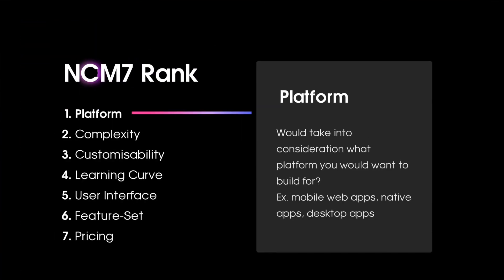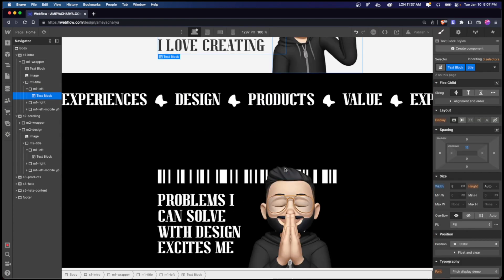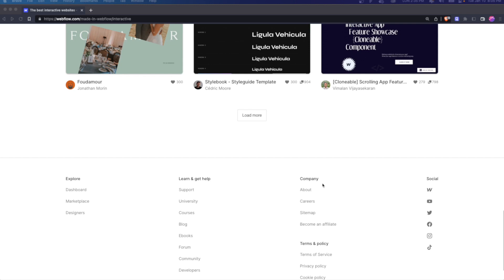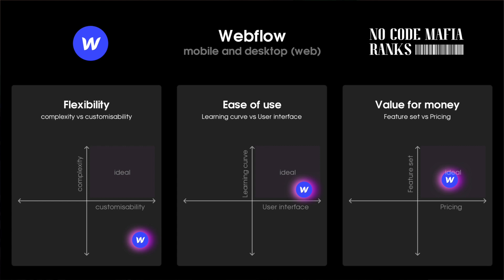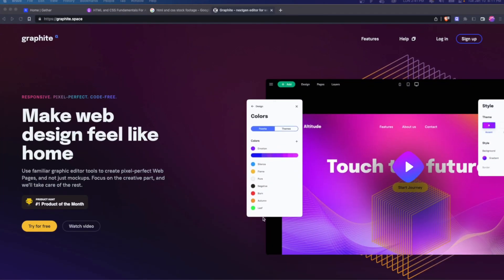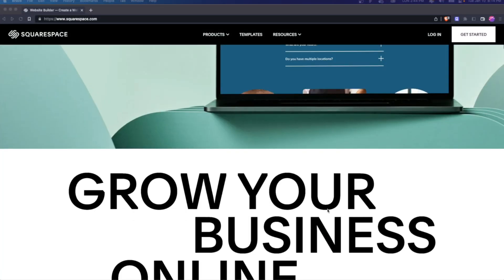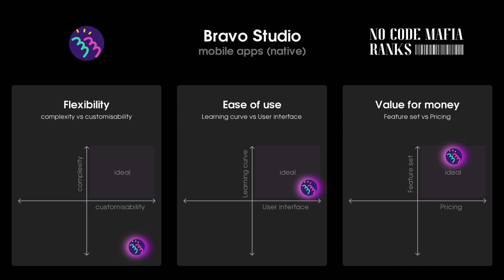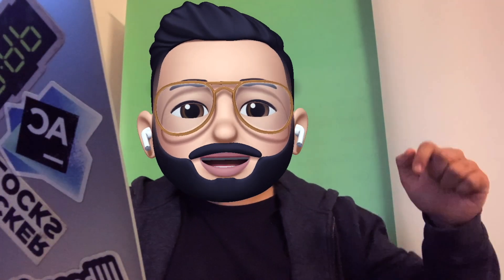No code comparison (2023): Webflow vs Bravo Studio vs Bubble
Hello No Code Mafia!
Here's a look at a few no code tools that I've been using. I've made a ranking system as well that will be constantly improving using in the coming videos to rank no code applications.

As promised, here's the bonus apps!

Bubble.io alternatives
I have yet to find a product to blow my mind as much as bubble did.

About No Code Mafia
I'm Amey, and I'm a no-code founder for a startup. I've built our product from scratch and love no-code tools like Bubble.io and Webflow.